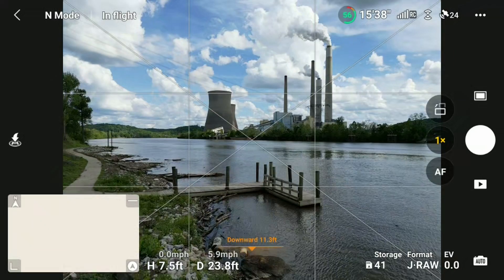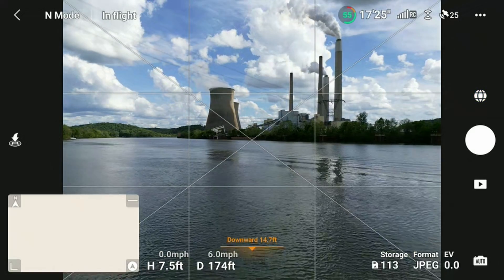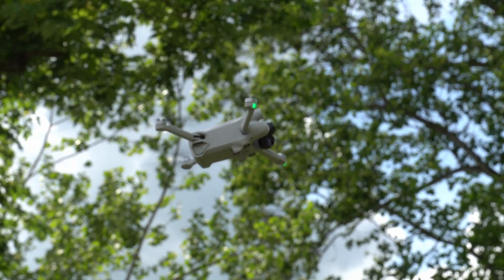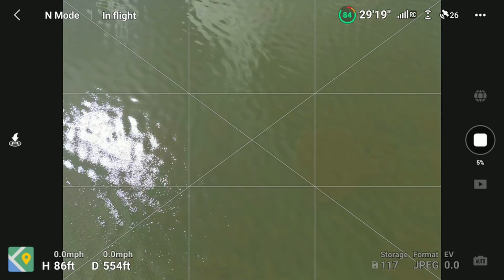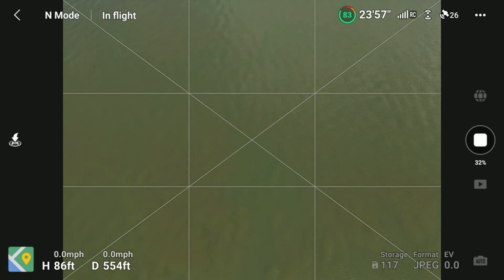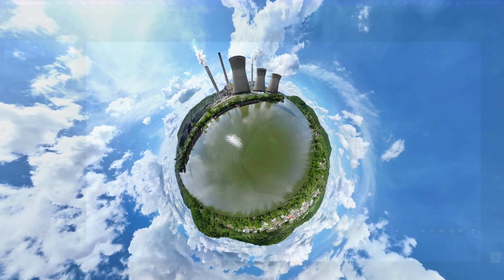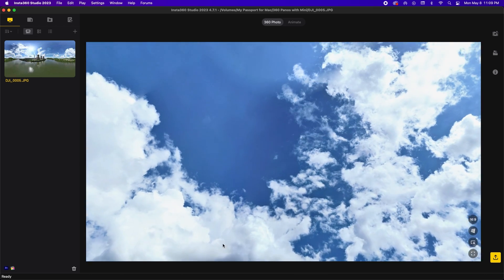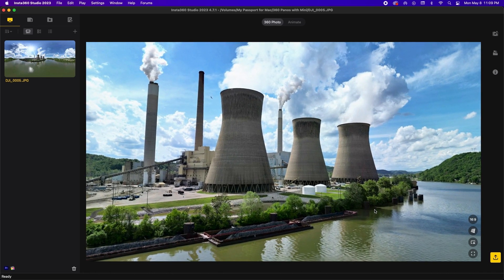How to take 360 degree panoramas with the DJI Mavic Mini 3 Pro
In this quick video I show you how easy it is to shoot 360 degree panoramas with the DJI Mavic Mini 3 Pro and I also discuss a couple different uses for this type of image including virtual tours for real estate listings which can earn you money.